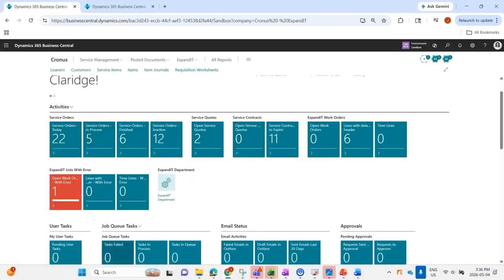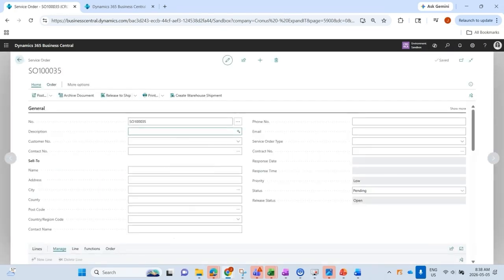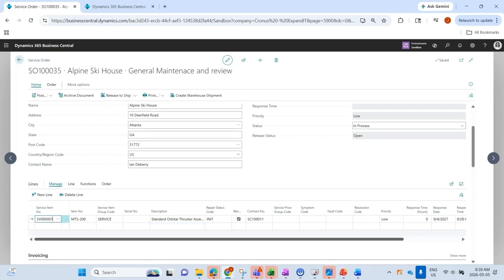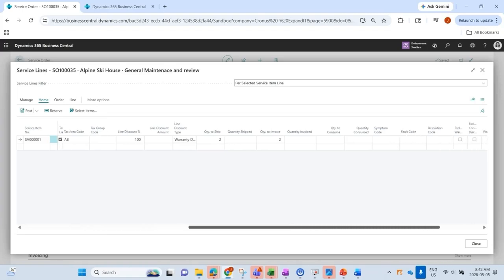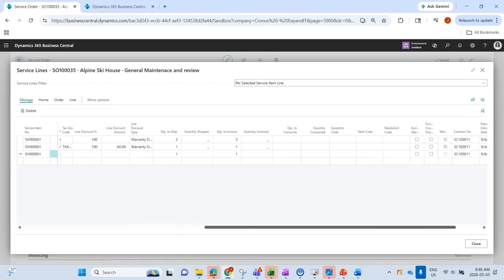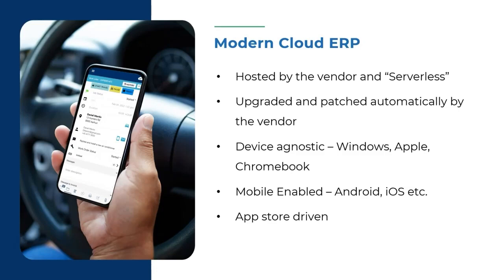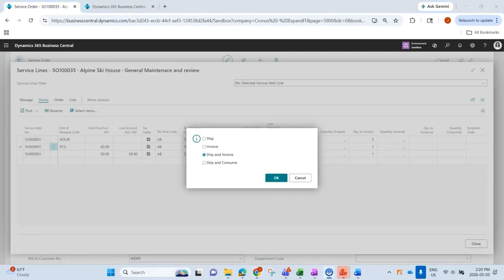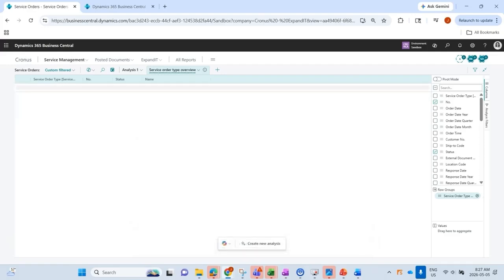Field Service Demo: Business Central in 7 Minutes | Service Dynamics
See how Microsoft Dynamics 365 Business Central helps service companies manage service orders, technicians, inventory, warranties, invoicing, and financials within one connected system.

In this overview and demo, Jenn Claridge, President of Service Dynamics, walks through the Business Central Service Management module and demonstrates how to:

✅ Create and manage service orders
✅ Assign technicians, resources, and spare parts
✅ Track response dates, priorities, and service-level agreements
✅ Automatically apply warranty discounts
✅ Check available inventory
✅ Record the work completed in the field
✅ Post service usage, inventory consumption, and invoices
✅ Review service history for individual equipment
✅ Use Microsoft Copilot to analyze service data
✅ Extend Business Central through Microsoft AppSource

Business Central gives service companies a single source of truth across service operations, inventory, purchasing, financials, and other areas of the business. When additional functionality is required, organizations can explore thousands of compatible applications through the Microsoft marketplace.

Service Dynamics is a Canadian Microsoft Dynamics 365 Business Central implementation partner offering remote, fixed-fee implementations throughout North America.

Have questions or want to discuss your service operations?